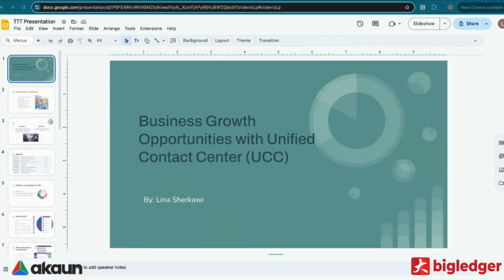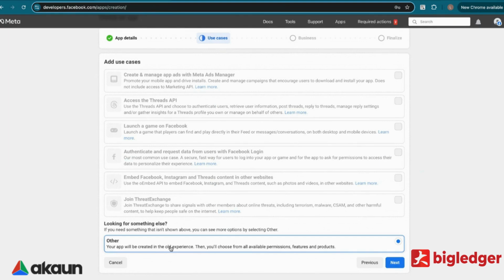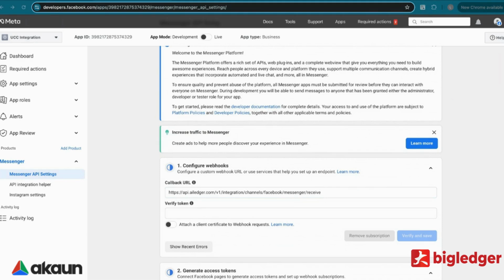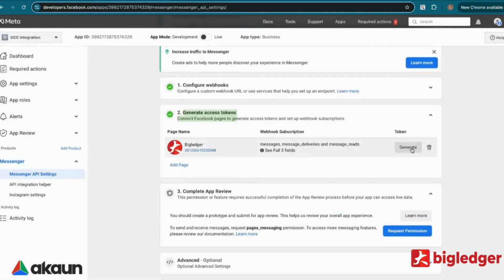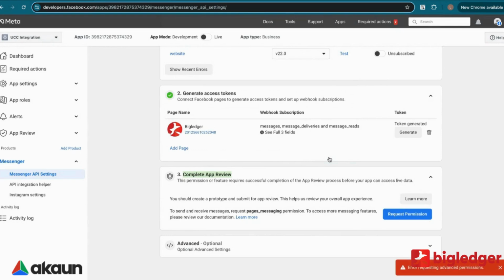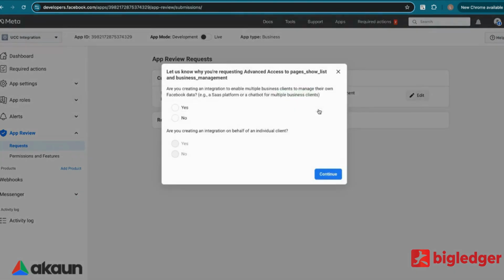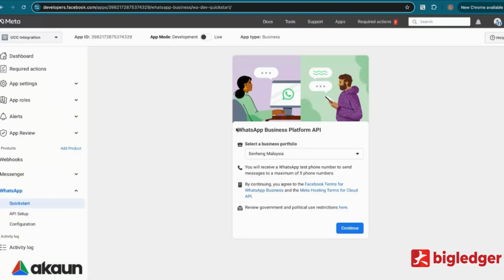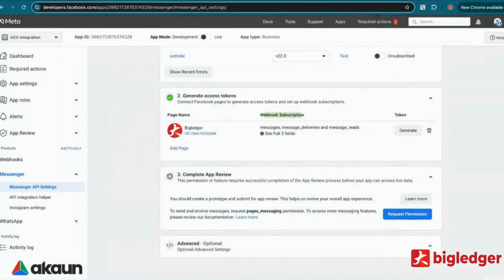How to Integrate Facebook Messenger & WhatsApp with UCC | Step-by-Step | Bigledger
Learn how to integrate Facebook Messenger and WhatsApp with UCCC step-by-step.

This guide walks you through setting up a Facebook developer app, configuring APIs, and connecting your messaging channels.

✔️ Create Facebook Developer App
✔️ Configure Messenger webhook & API
✔️ Generate and manage access tokens
✔️ Submit app for Facebook review
✔️ Setup WhatsApp integration
✔️ Connect channels to UCC

Start receiving and managing messages directly in UCC.

⏱️ Timestamps
0:00 Intro
0:10 Overview
0:28 Facebook Developer Setup
0:55 Create App
1:26 Use Case Selection
2:07 App Dashboard
2:43 Messenger Setup
3:08 API & Webhook Configuration
3:43 Page Linking & Token
4:17 Event Subscription
5:04 Generate Access Token
5:36 App Review Process
7:17 Permission Questions
8:25 WhatsApp Setup
9:05 Business Selection
9:47 API Configuration
10:14 Subscription & Review
10:30 Final Integration with UCC
11:26 Next Steps
12:03 Support & Closing